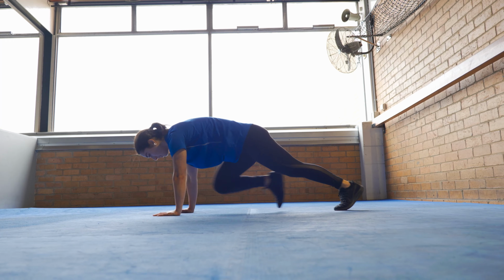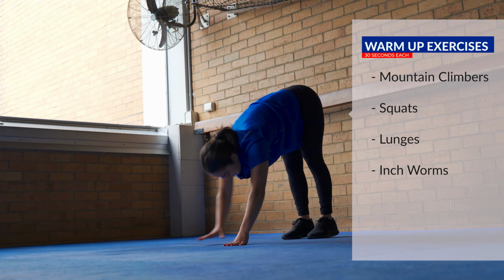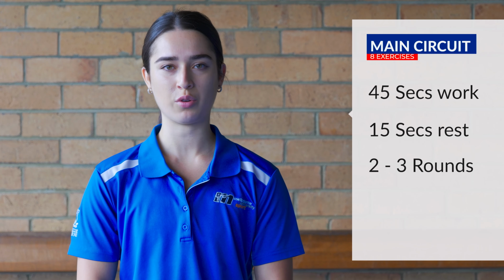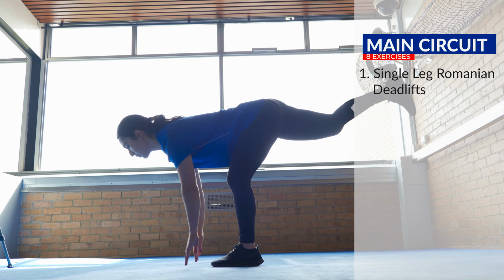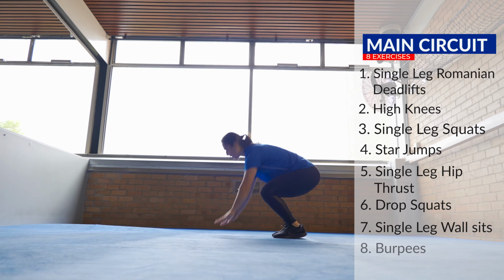X-Train Lower Body with Amira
A 30-minute X-Train workout that focuses on strengthening the lower body, taken by our fitness instructor Amira.

If anyone is new to exercise, pregnant or injured, caution is required and medical clearance to participate in any exercise regime may be needed. User discretion is to be used when exercising at home.

Video: Aditya Singh